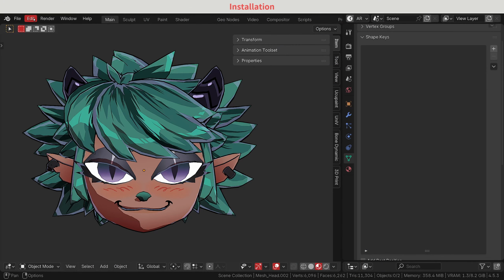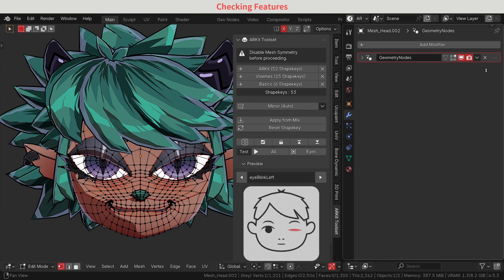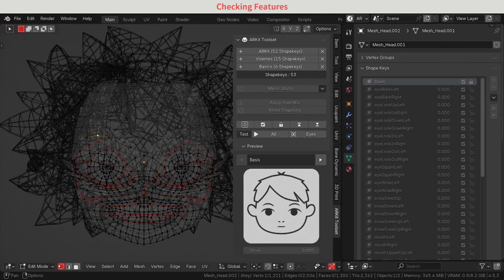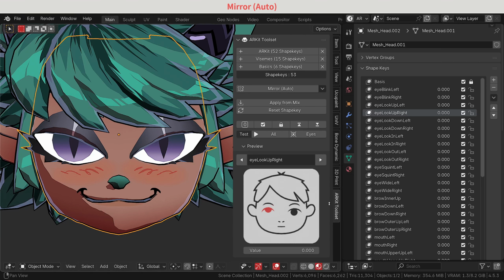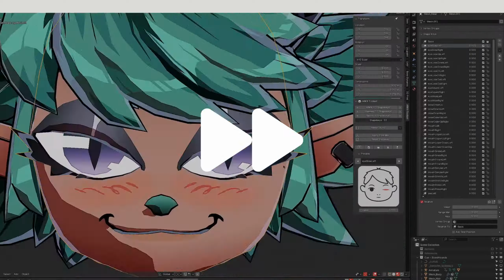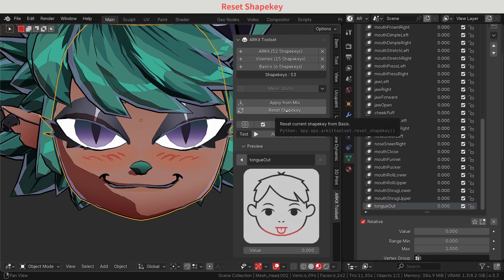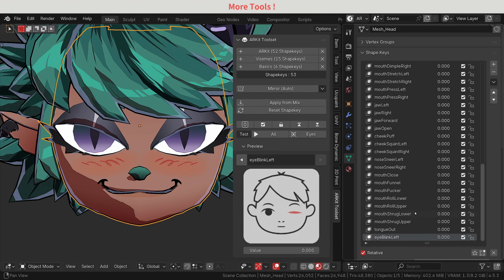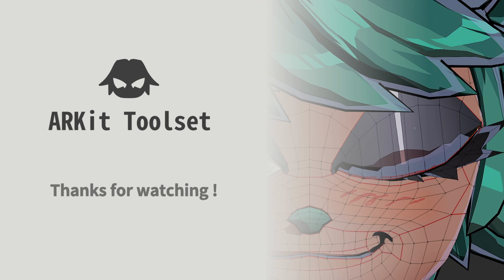How to create 52 blendshapes with ARKit Toolset ? [Blender Addon, Official Tutorial]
Don't bother with armature and rig facing and just do your expressions directly ! Trust me, it's faster than you think ... with the correct tool !

ARKit Toolset is a Blender addon that helps you making the 52 shapekeys required by ARKit.

Works on Blender 2.83 LTS and versions above.
Developped on Blender 5.0

00:00 Intro
00:18 Installation
00:33 Add Shapekeys/Blendshapes
01:08 Checking Features
03:03 Mirror
04:12 Apply From Mix
04:58 How to do "moutClose"
05:51 Reset Shapekey
06:03 More tools !
06:33 Test All
06:57 Test Eyes
07:18 Outro